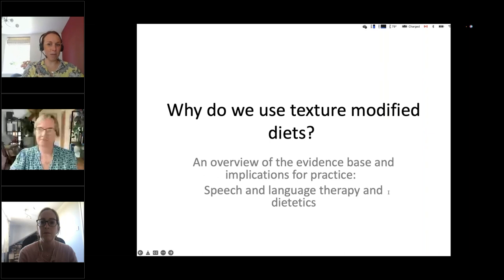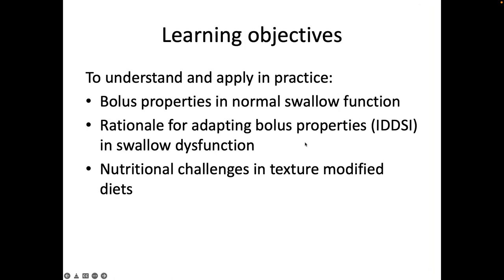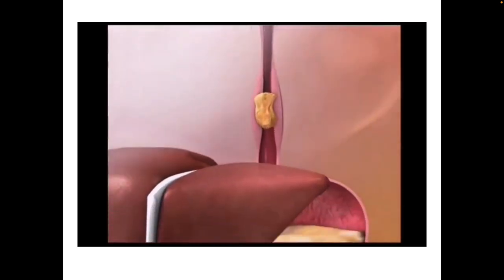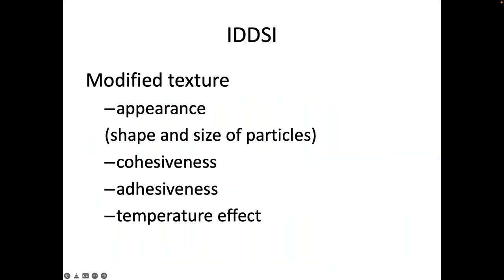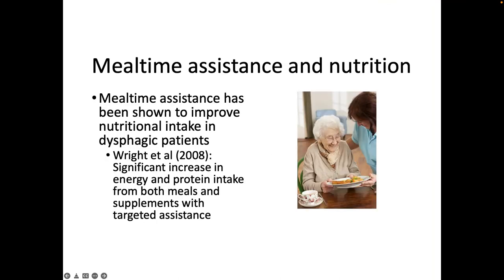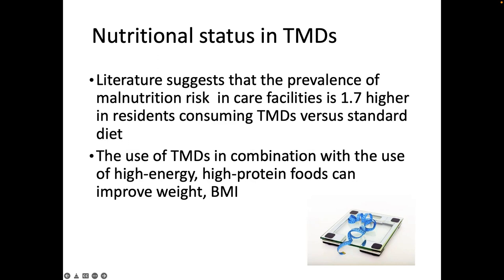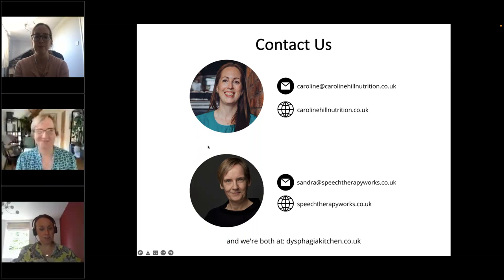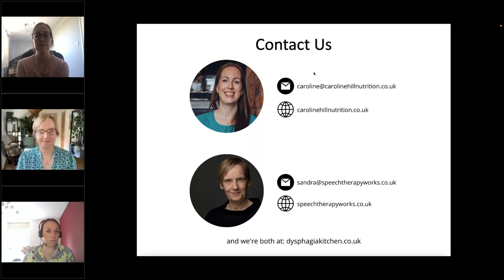Why do we use texture modified diets?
Original broadcast date: June 10, 2022

This webinar discusses the evidence behind texture modified diets as part of dysphagia management. Speech therapist, Sandra Robinson and Dietitian, Caroline Hill,  discuss the indications for texture modified diet and managing nutritional consequences. Presented by It's Made for You.

Sandra Robinson is an Independent Speech and Language Therapist and Director of Speech Therapy Works Ltd. She has extensive experience of dysphagia management in the NHS and private practice, and in both acute and community settings. As well as supporting patients, she provides dysphagia consultancy and training to businesses.

Caroline Hill, Freelance Dietitian, runs Caroline Hill Nutrition, providing private dietetic consultations and nutrition consultancy services to the medical nutrition and food industry. She has a specialist interest in dysphagia and works alongside a dysphagia chef and SLT, delivering IDDSI training to care homes.